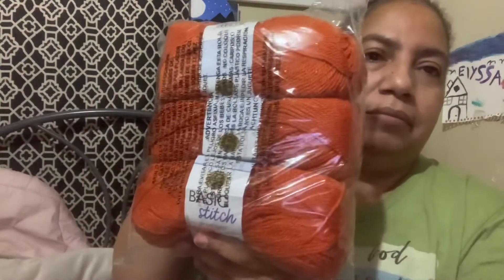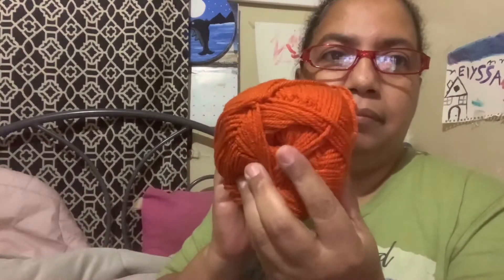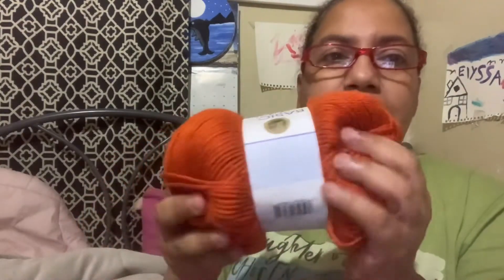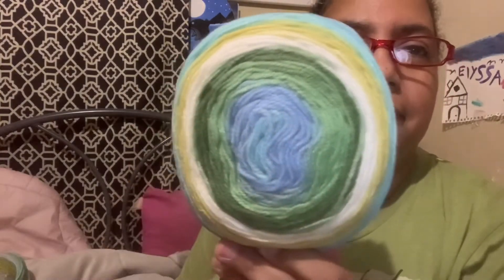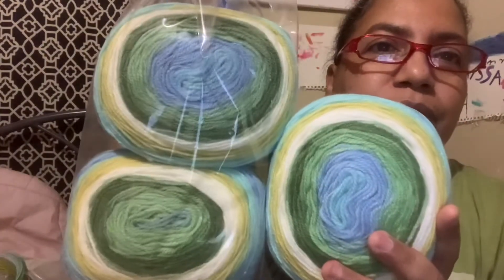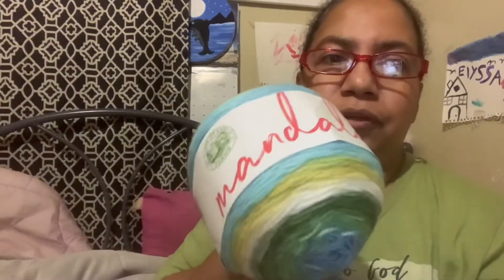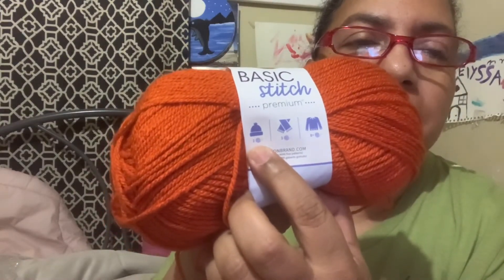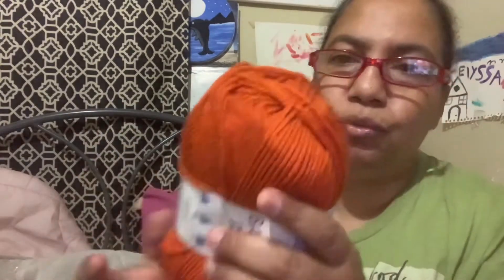Yarnylicios Yarn Haul, Mystery Box